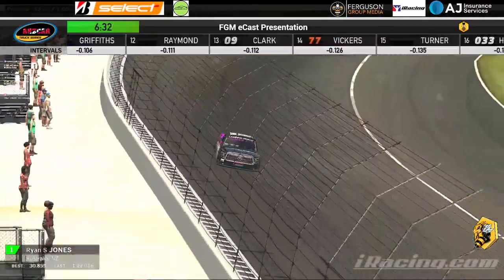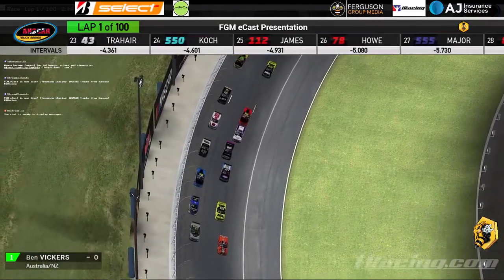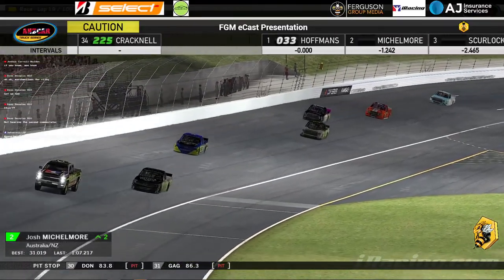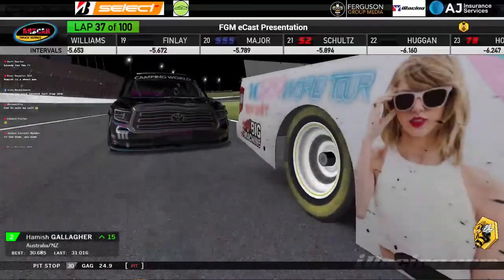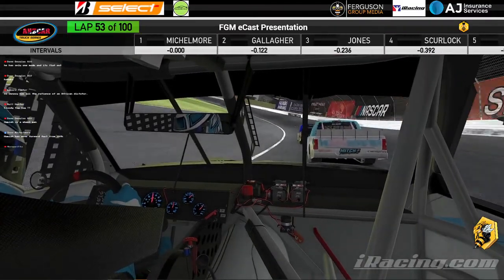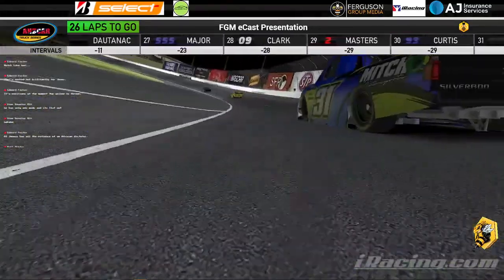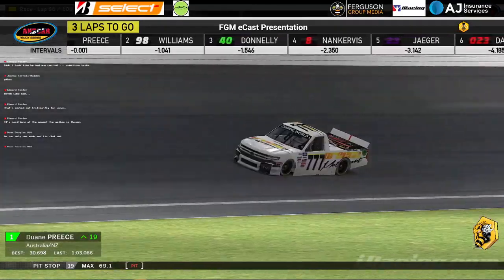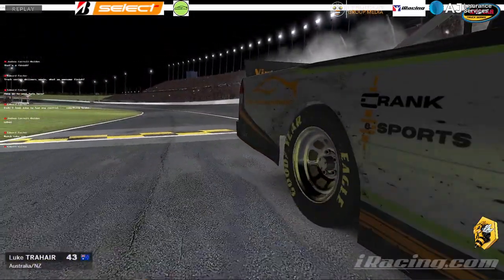ANZCAR Trucks Series | 2021 | Season 1 race 7 | Kansas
From The Vault

This race was originally broadcasted by ANZCAR broadcast partner at the time FGM eCAst who can be found